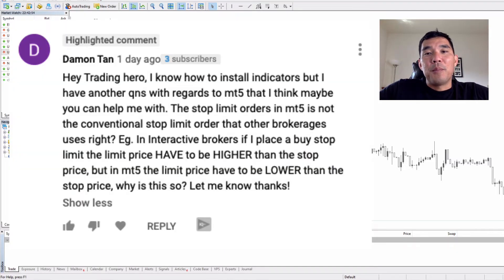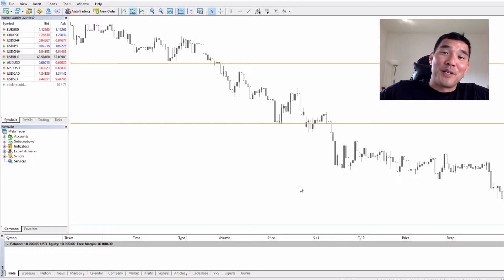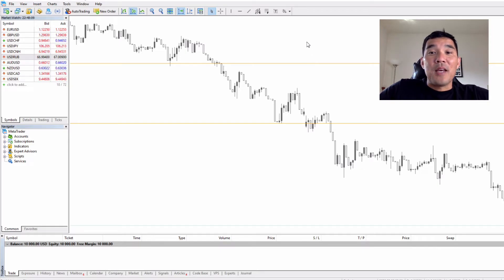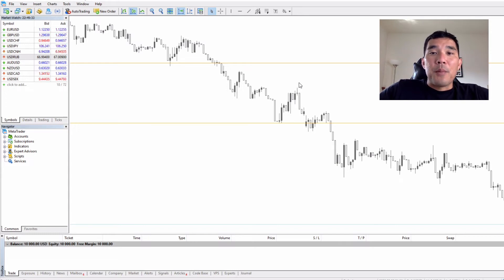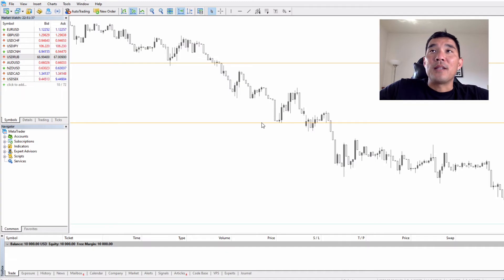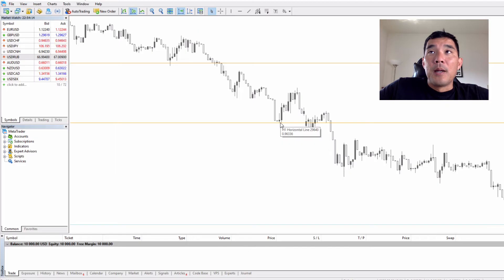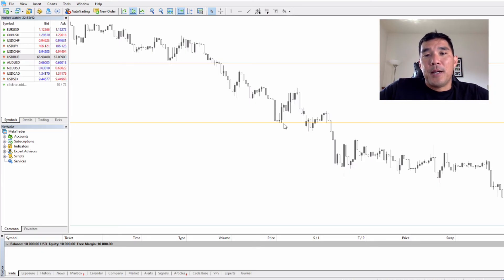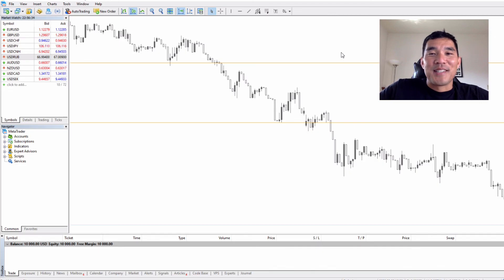MT5 Pending Order Types Explained - MetaTrader 5 Tutorial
Learn how the different MetaTrader 5 pending orders work. Here are the pending order types that are discussed in this video:

- Buy stop
- Sell stop
- Buy limit
- Sell limit
- Buy stop limit
- Sell stop limit

Nostr: npub1v5ty092cnhtt6aehn0csu9mhfk0yprqz8335ae0y2y07fk95vmmqrn26pk